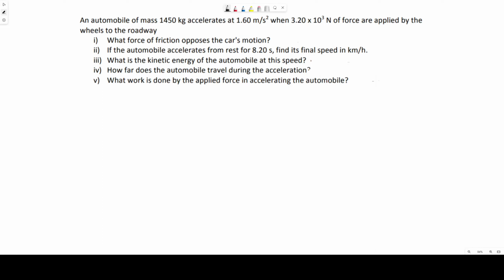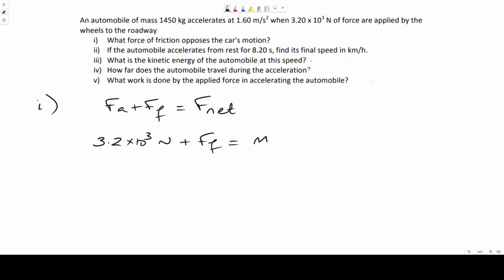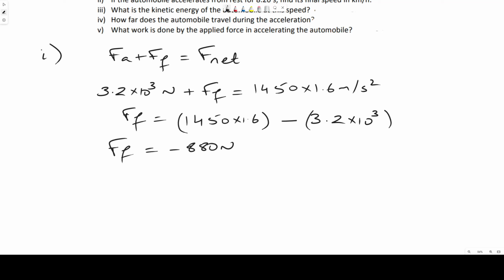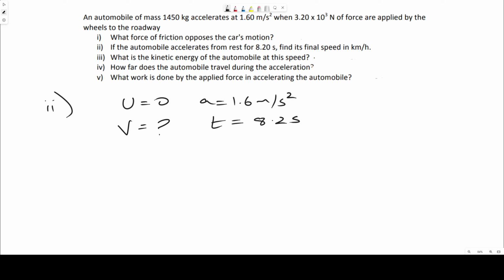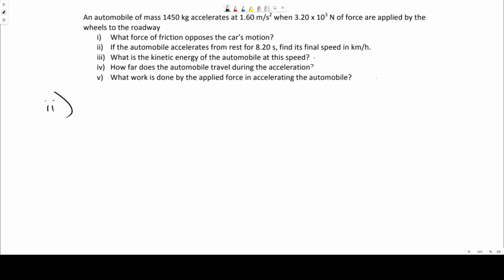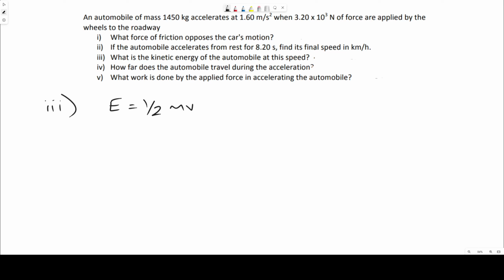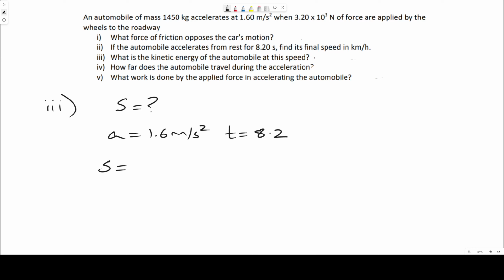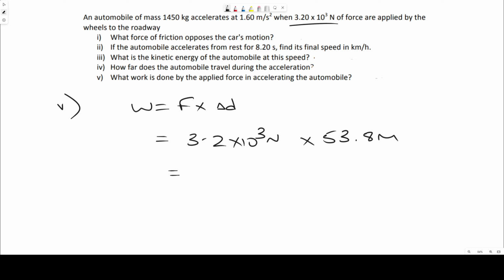Worked example of Kinematics & Energy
Your energy goes as far as you are willing to move